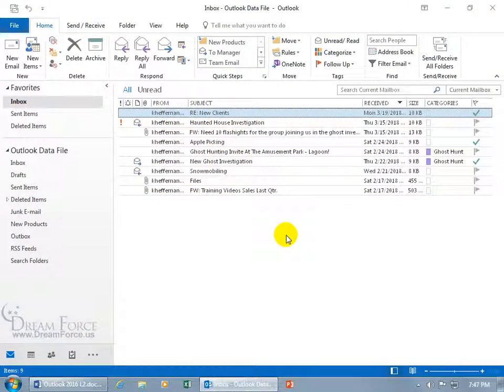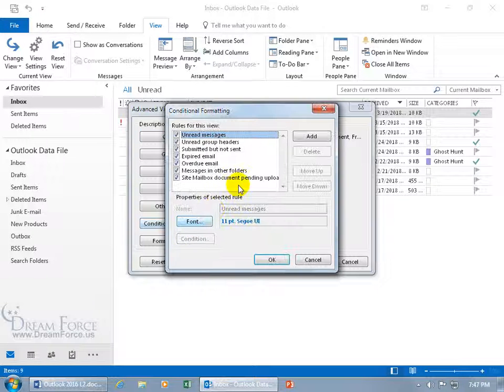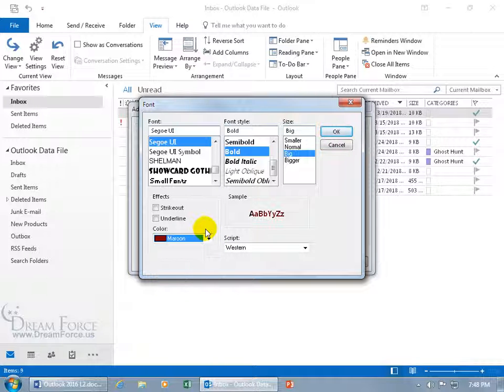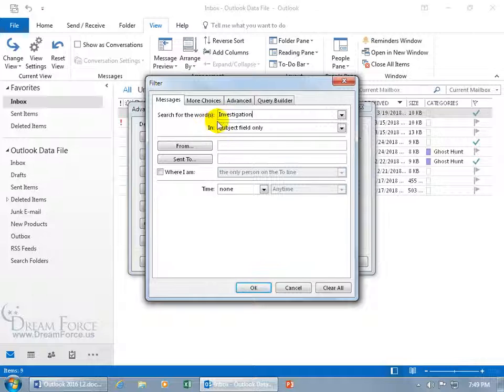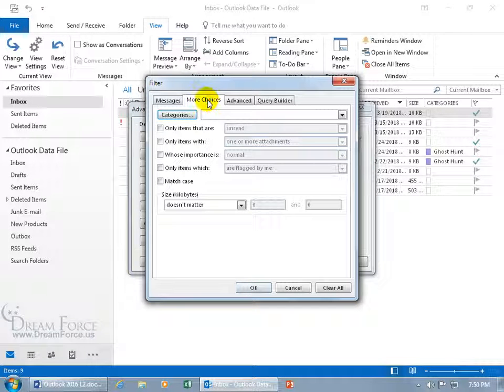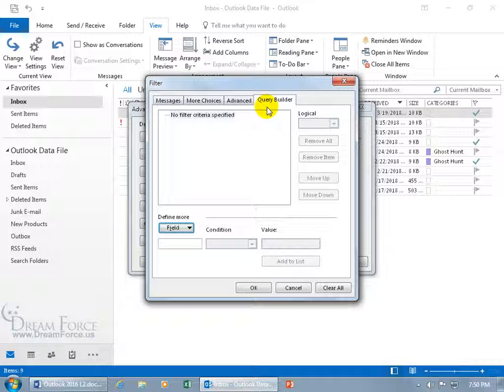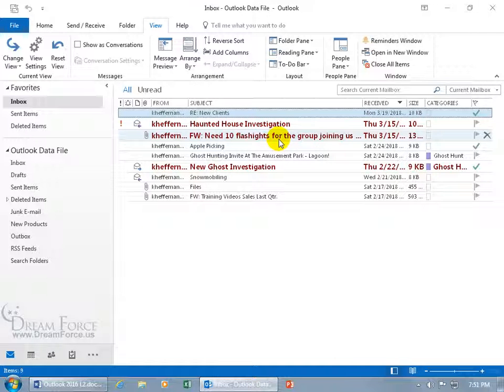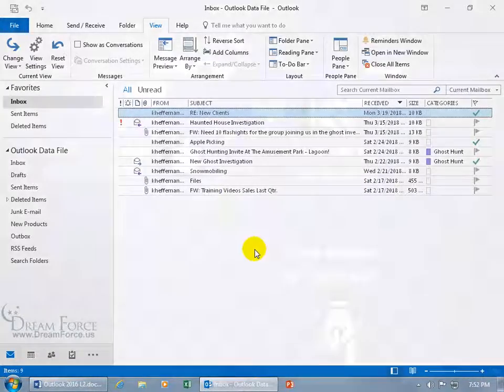Microsoft Outlook 2016: Conditional Formatting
Microsoft Outlook 2016 training video on how to use Conditional Formatting to apply a color or other formats to email messages that meet certain conditions for criteria.